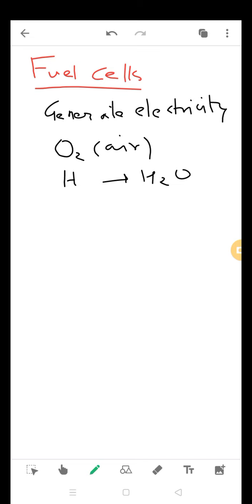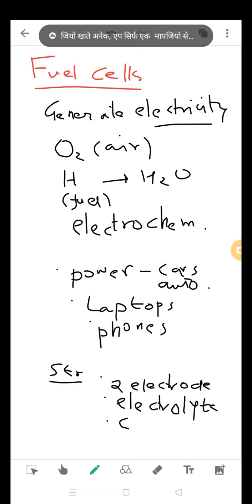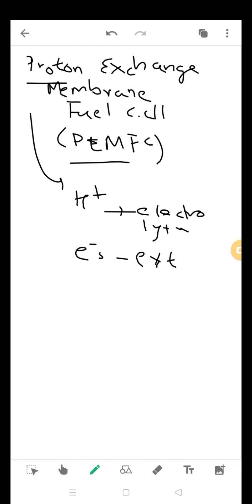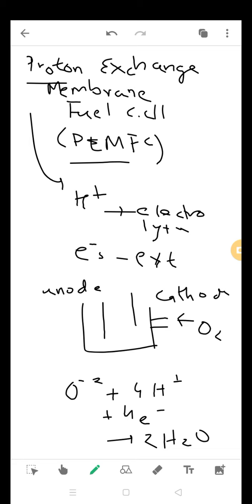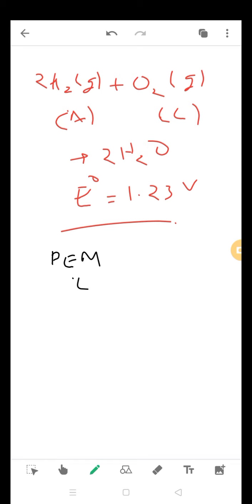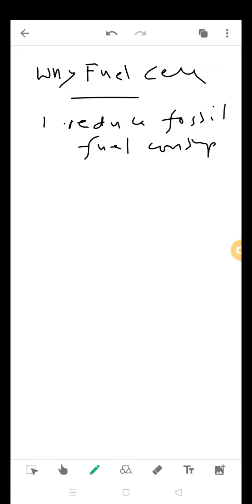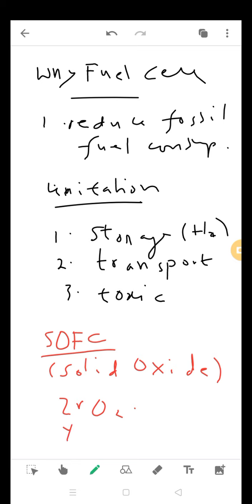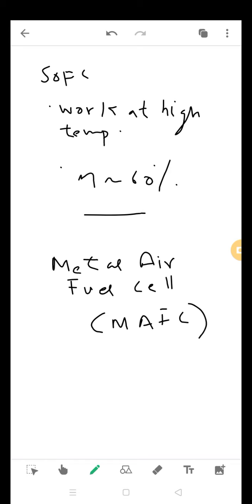36 Fuel Cell